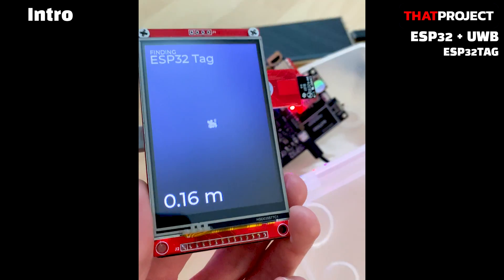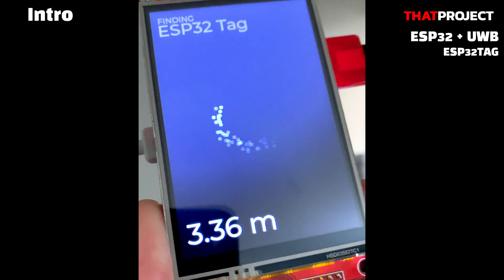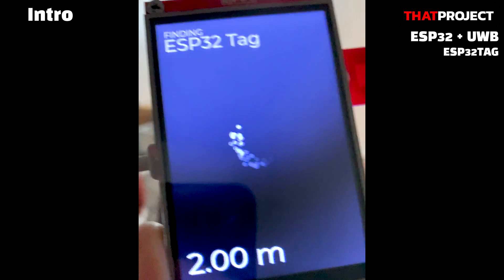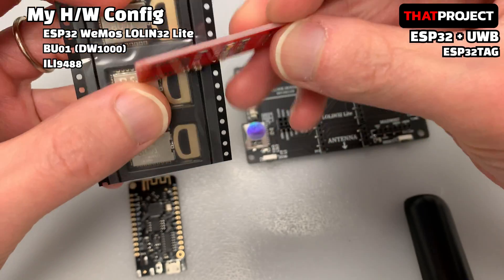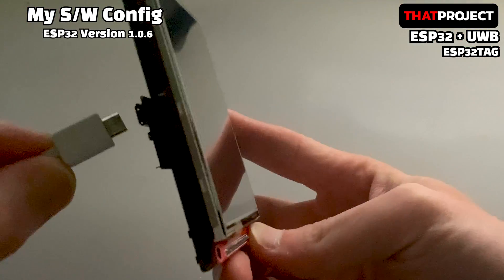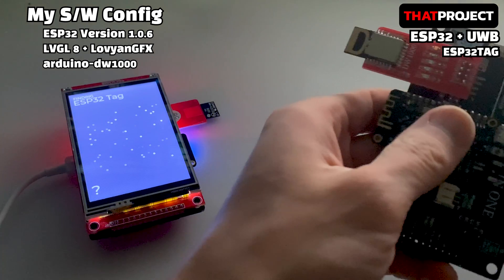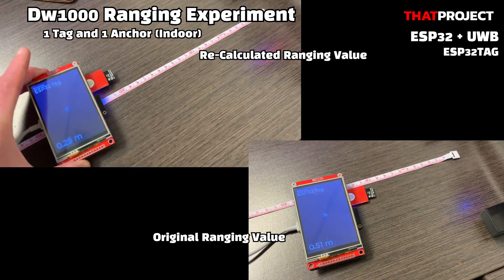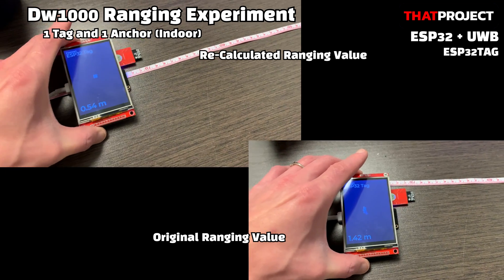ESP32 + UWB | Not AirTag, But ESP32Tag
Let's create an ESP32Tag that works similarly to Apple's AirTag.
It's impossible to get the Ultra Wide Band chips made by Apple.
The UWB product that can be purchased personally is the DW1000.
So, along with this, I tried to make an ESP32 Tag that works on ESP32. Two devices are working as a pair. It consists of one tag and one anchor. The tag device includes a display so you can see how far away from the anchor device is.

[ESP32 LOLIN32 Lite]

[ILI9488 TFT 3.5inch SPI Serial 480 x 320]